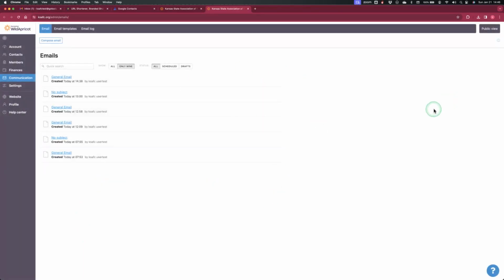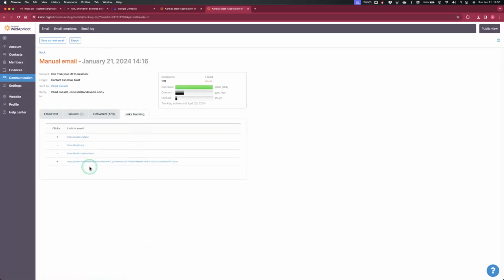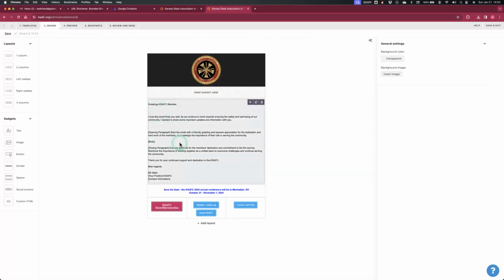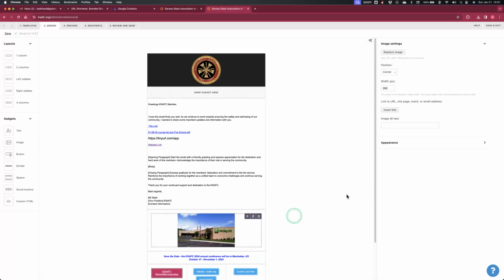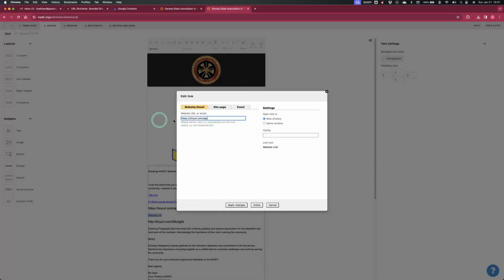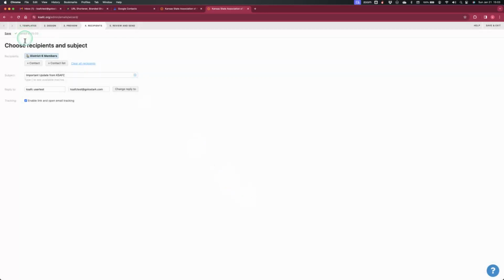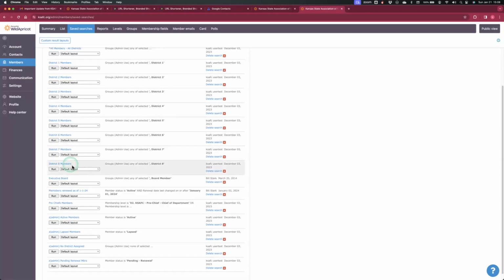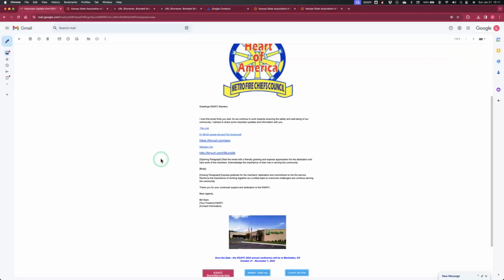KSAFC Member Admin Email Design and Distribution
This training video is for KSAFC admin users who need to send emails to members of the organization. See timeline below to jump around.
⏱️ Timeline
00:00 Start
04:15 Compose Email
07:30 Insert Files and Links
10:14 Insert Graphic
13:29 Links and Tiny URL
15:03 Email Recipients
20:50 Email Log
21:31 Export Email Addresses